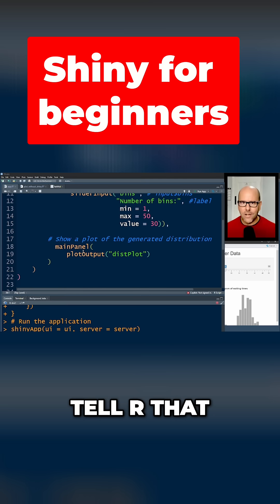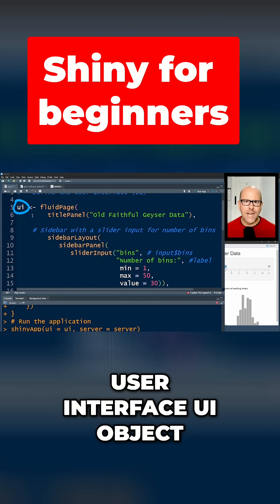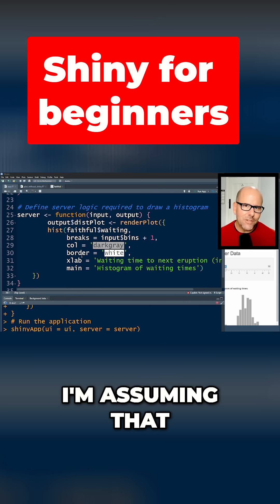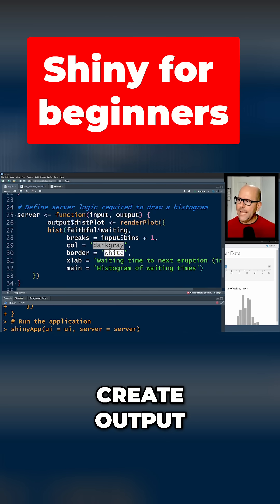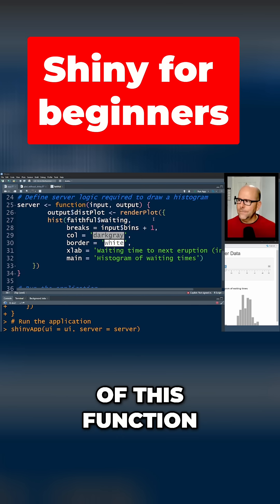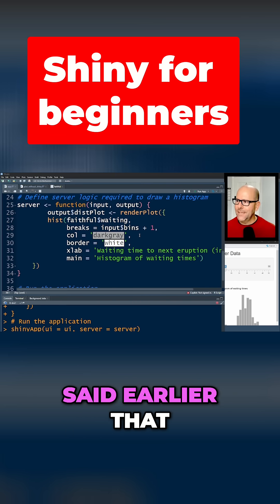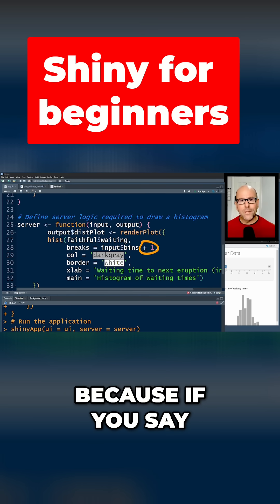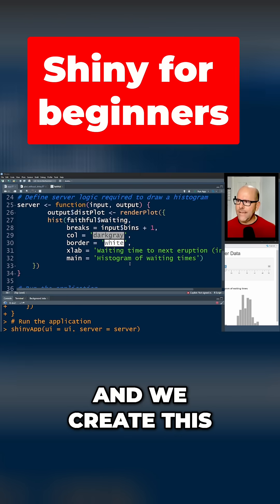Build Interactive R Shiny Apps in Minutes!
Learn how to create a server object in R Shiny. The server takes input from the user interface, processes it, and sends the resulting graphic back for display. Discover the function and renderPlot functions.